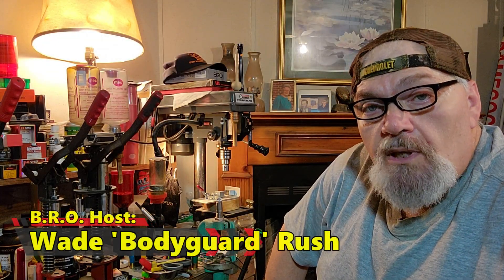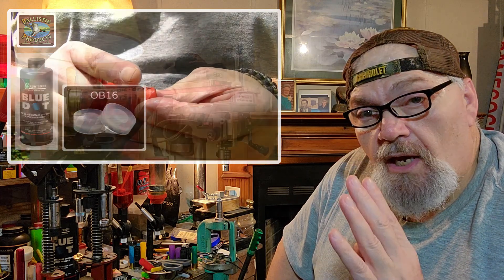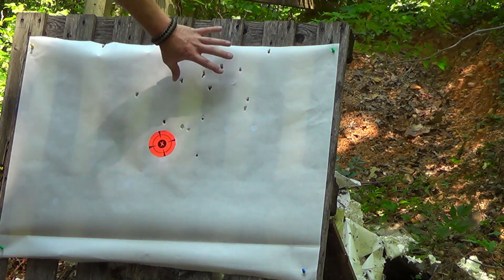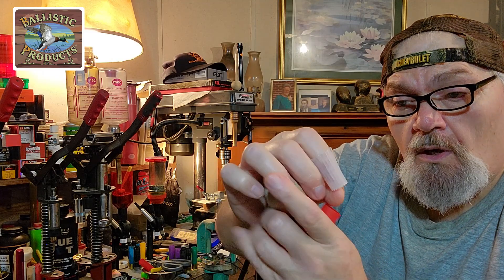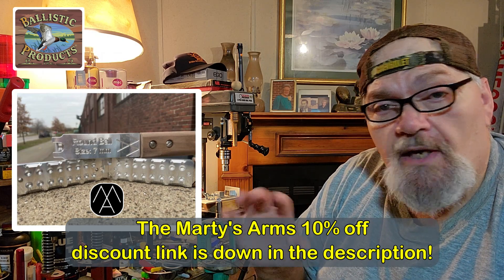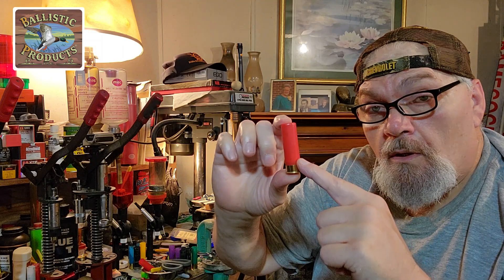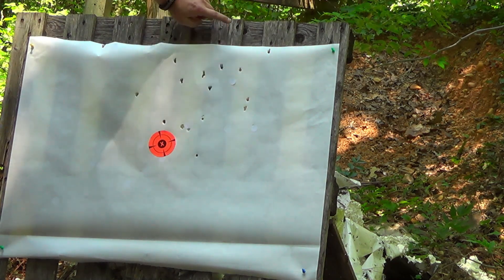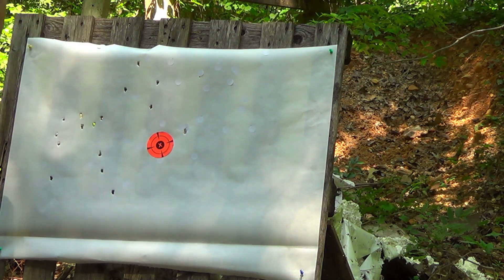16 Gauge Buckshot Load Development (Part 1)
These are Big Game Hunting rounds! Today we are testing out some heavy hitting Big Game rounds for the Browning A5 Sweet 16! This is part 1 of the bench segment!
Gary Caskey’s Facebook and email is below!